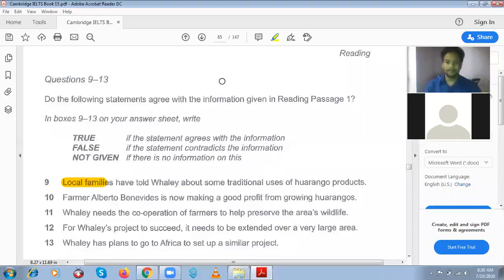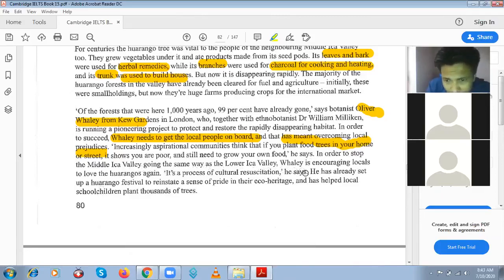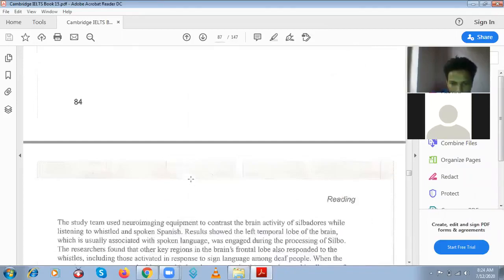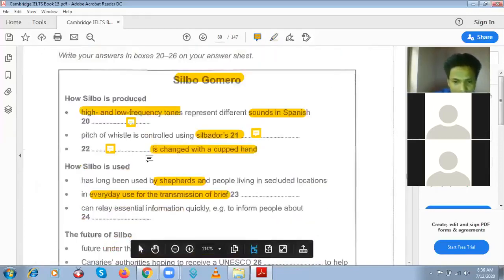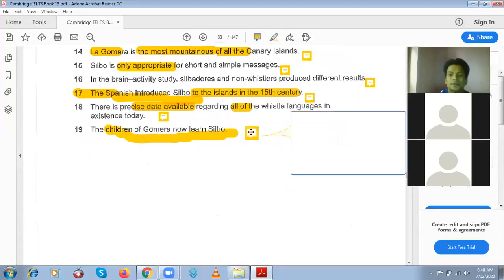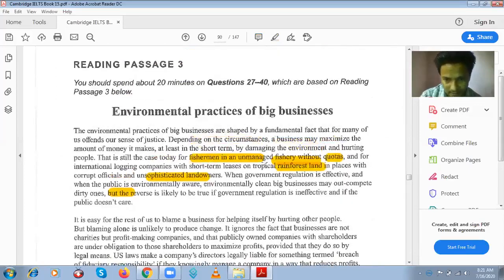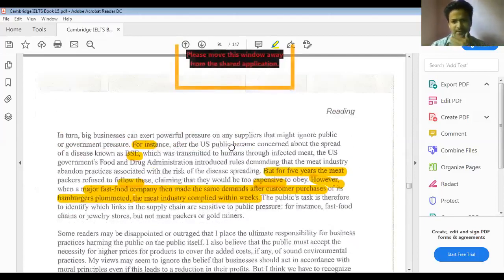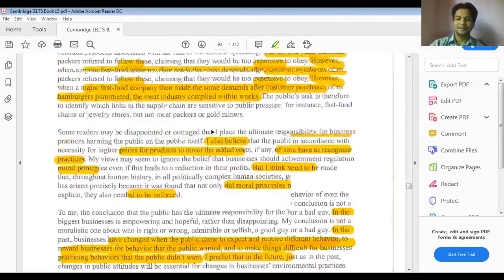Book 15| Reading Test 4| Step-by-step Solutions